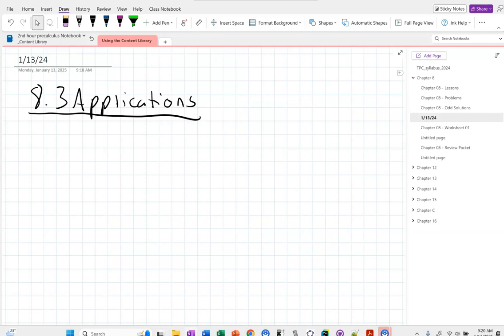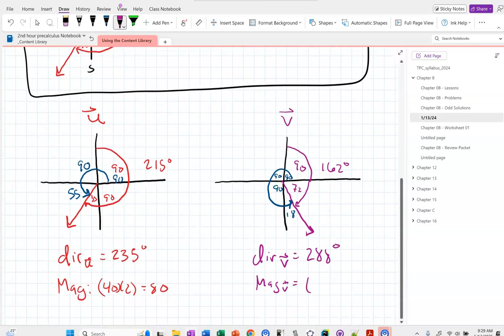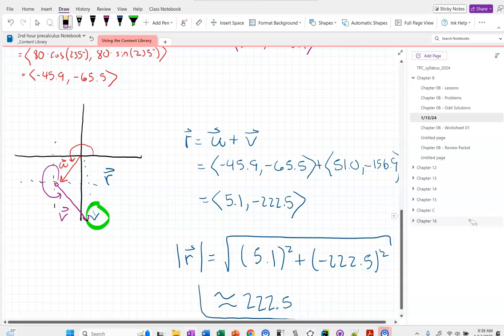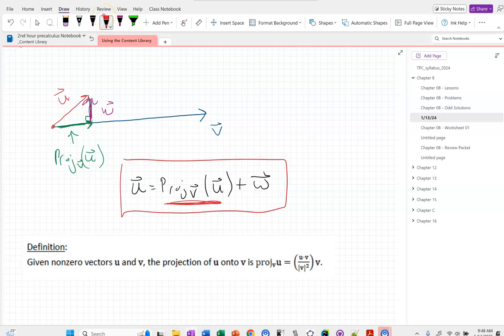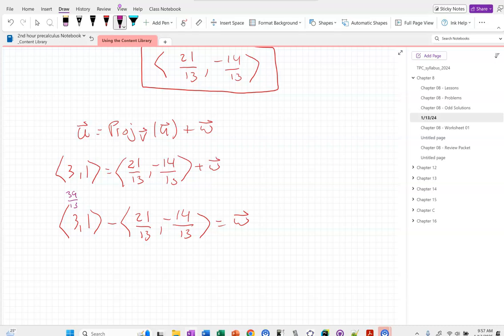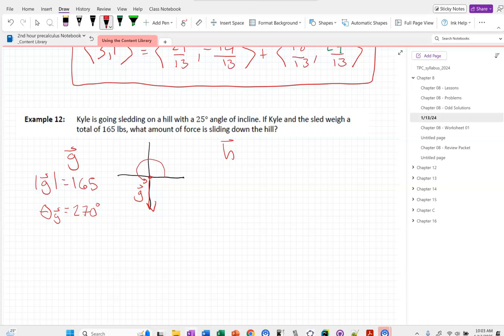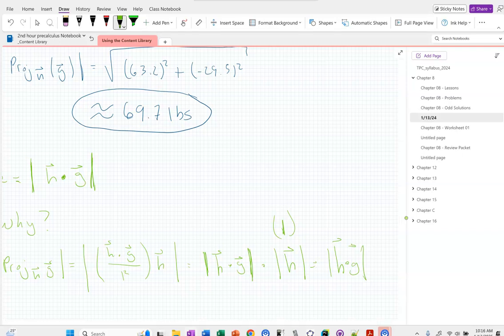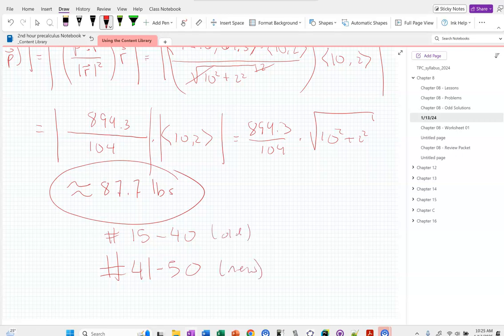1/13/25 TPC - 2nd hour